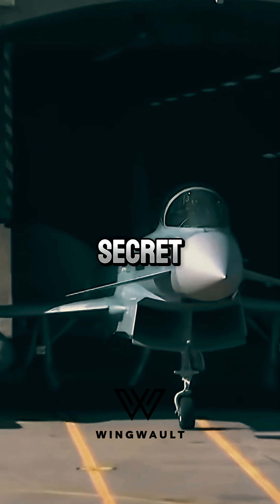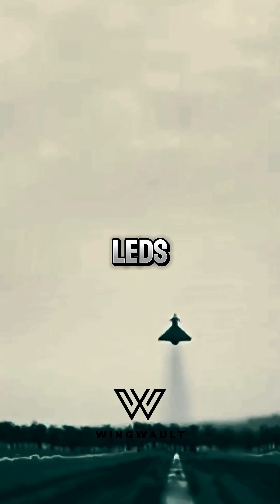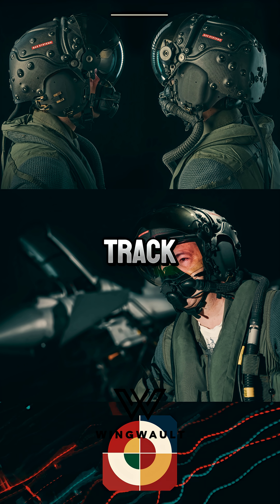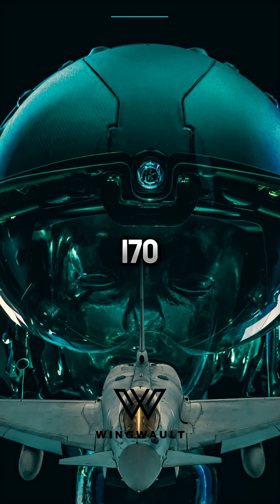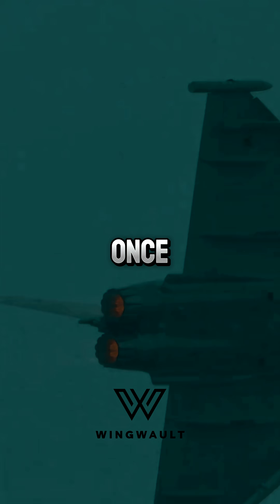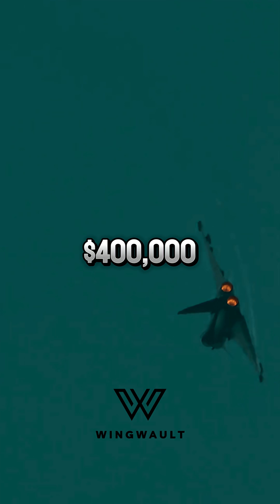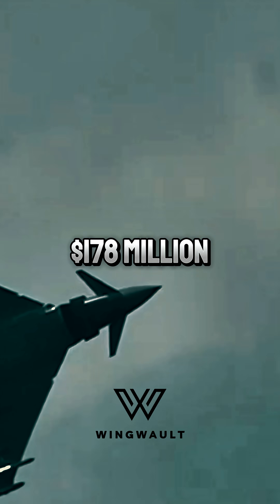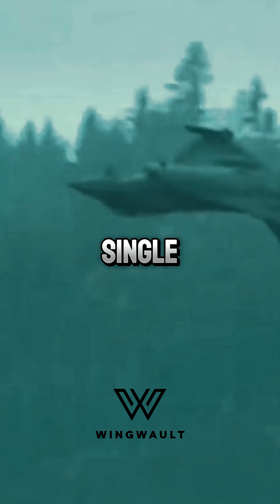Deadly Fighter Jet Helmet!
This isn’t just a helmet—it’s one of the most advanced targeting systems ever worn by a human. Used by Eurofighter Typhoon pilots, this $400,000 custom‑made helmet is equipped with infrared LEDs and cutting‑edge sensors that turn a pilot’s gaze into a weapon lock. Simply looking at an enemy is enough to target and fire, without the need for chasing or maneuvering.

In 2024, RAF pilots proved its power when Iran launched 170 drones toward Israel. Using this helmet, they engaged multiple threats simultaneously—while flying straight ahead. Linked to external cameras, it gives pilots the ability to “see through” their own aircraft, offering unmatched situational awareness in combat.

Now, BAE Systems is developing the Striker II, an even more advanced version, after receiving a $178 million contract. This video dives into how it works, the technology behind it, and why facing a pilot wearing one might be the last thing an enemy ever sees.